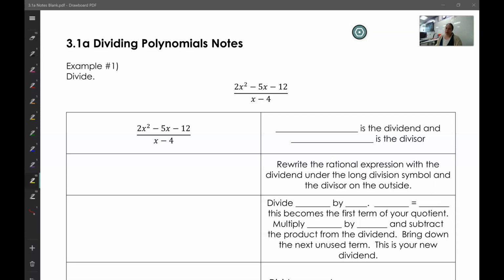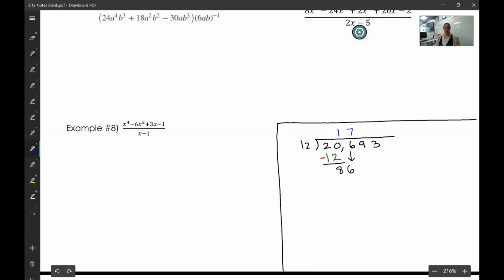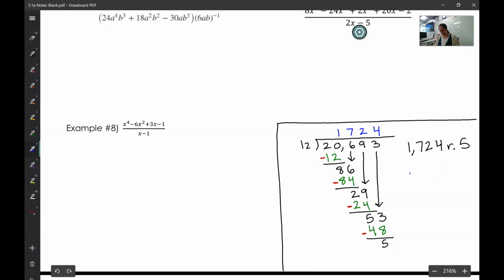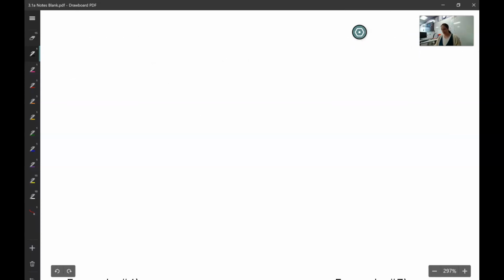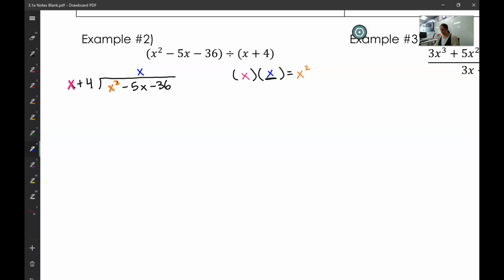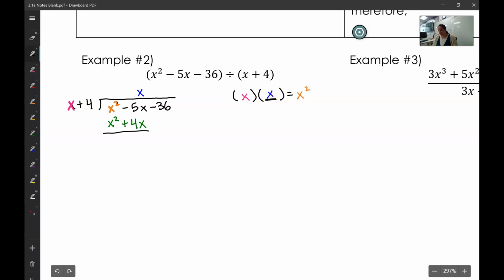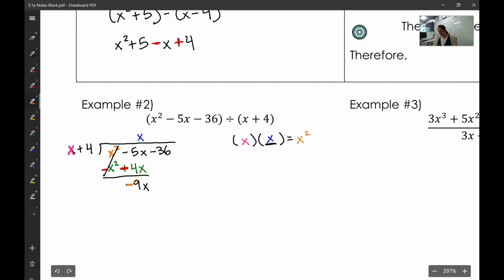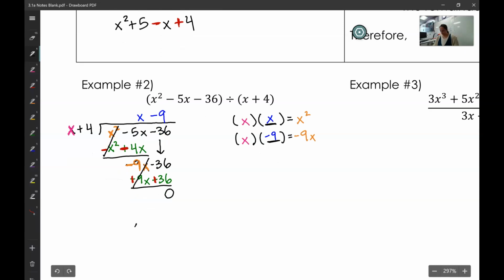SecMath3 3.1a Lesson Pt 1